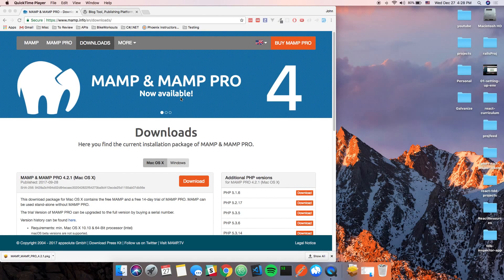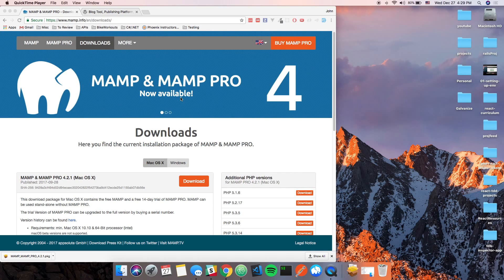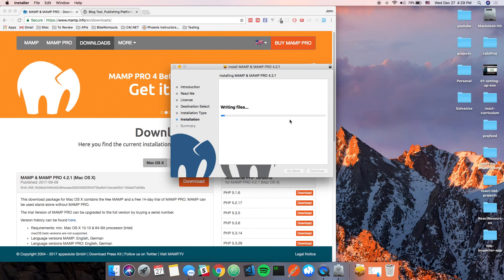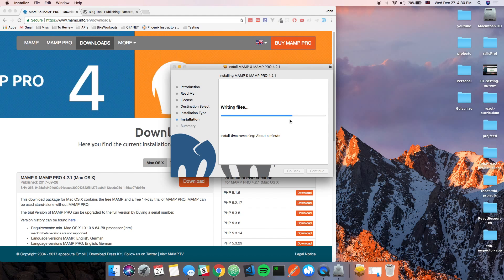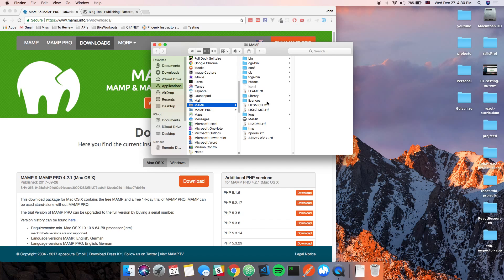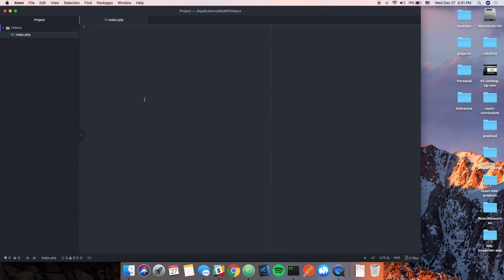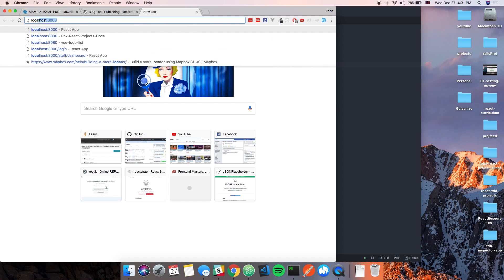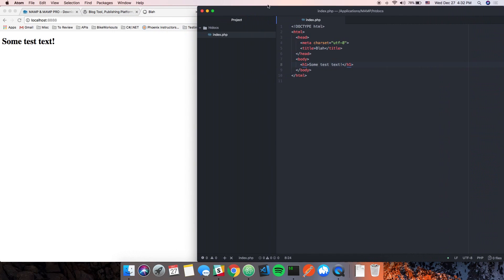Installing MAMP on Mac OS Sierra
In this video, we install MAMP on Mac OS Sierra.